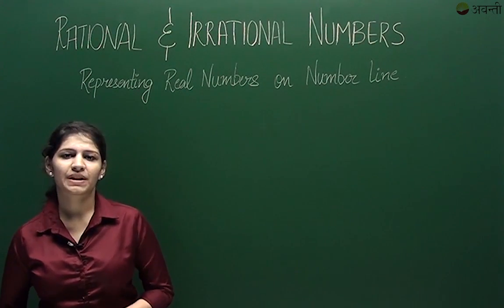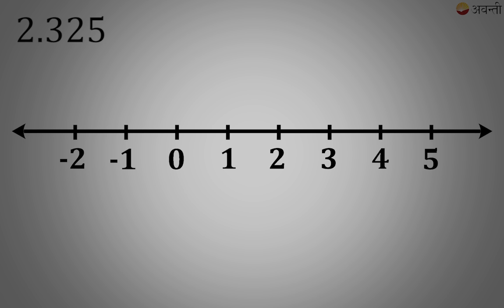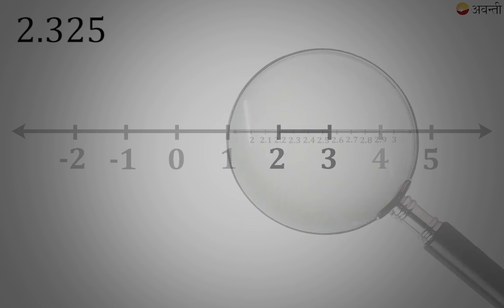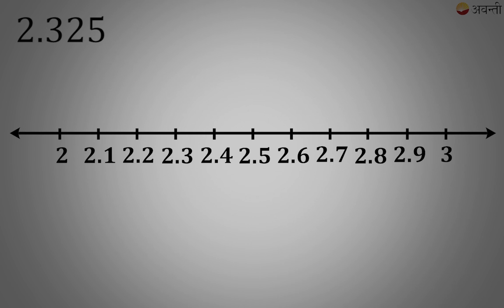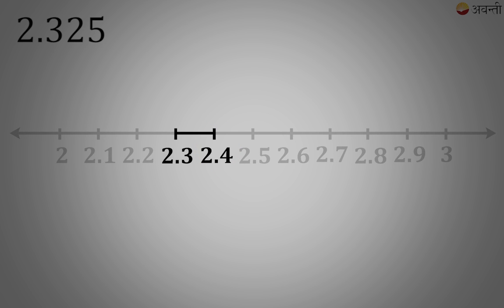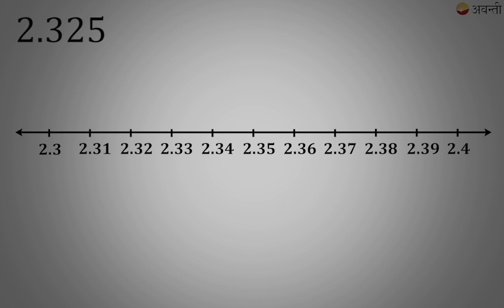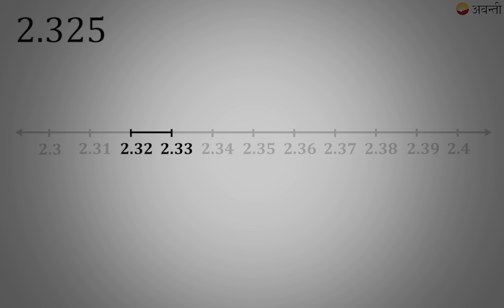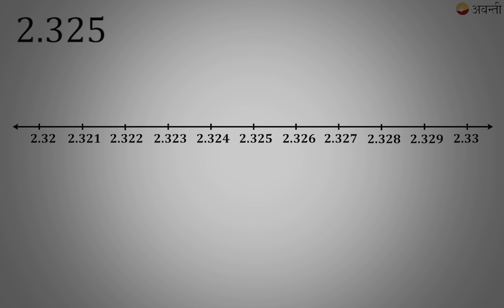9M01 - Number Systems - Locating Rational Numbers on Number Line by Successive Magnification